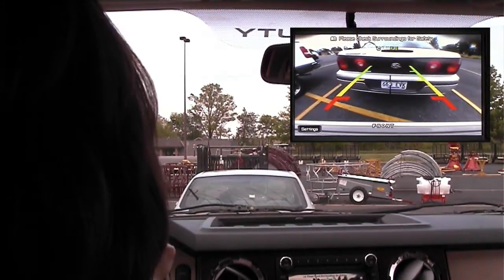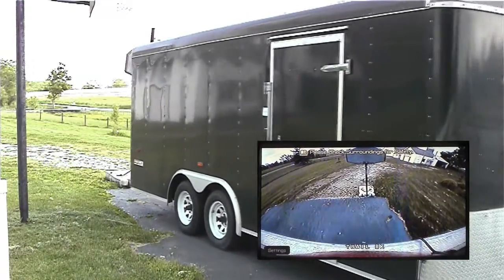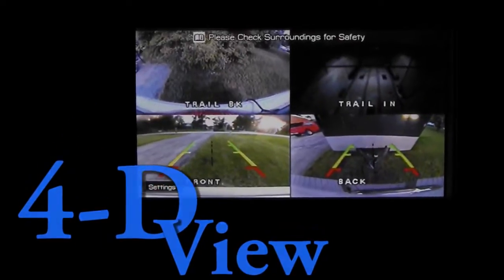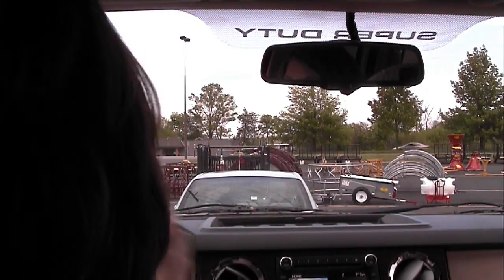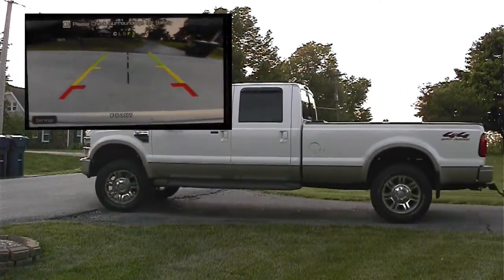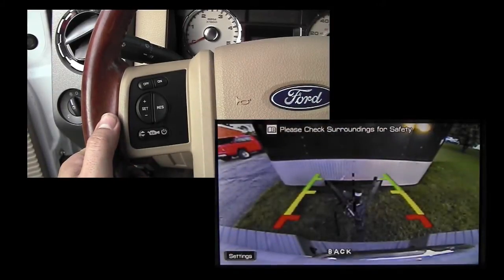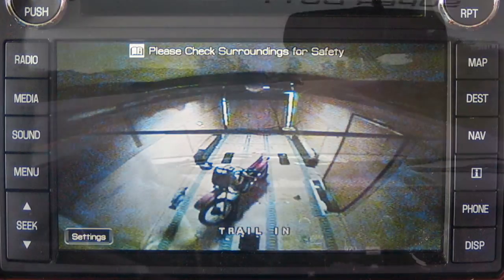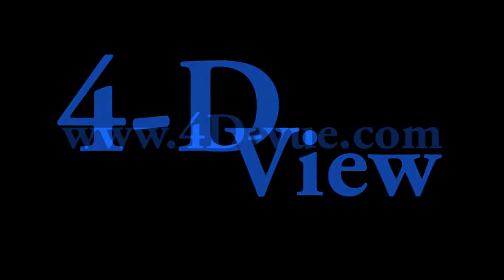4D-View Camera System Version 1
This is the first revision of the patent pending 4D-View vehicle camera system